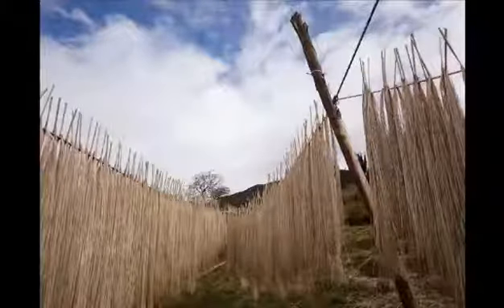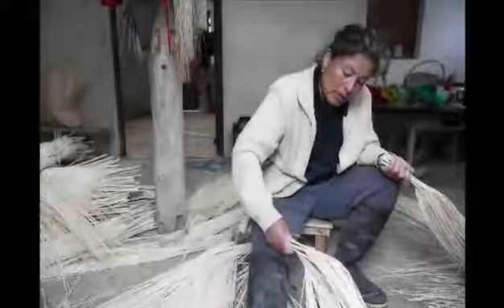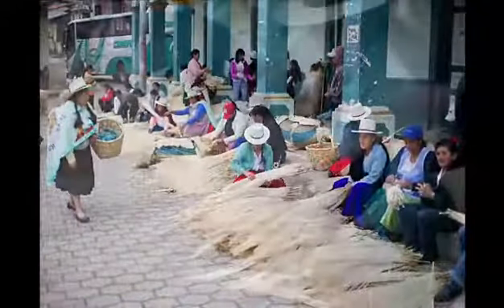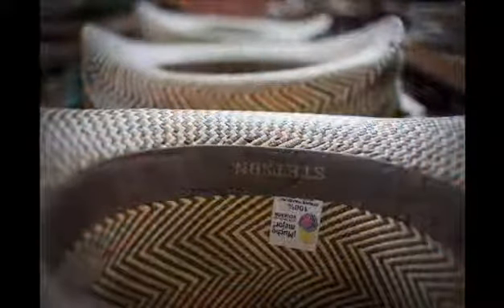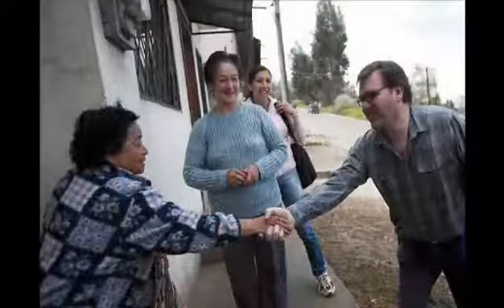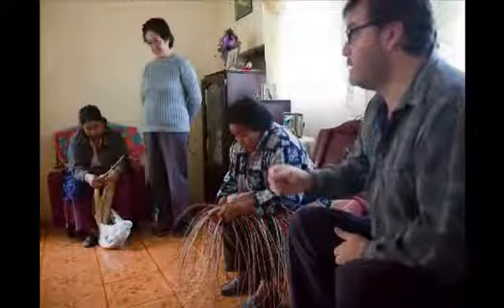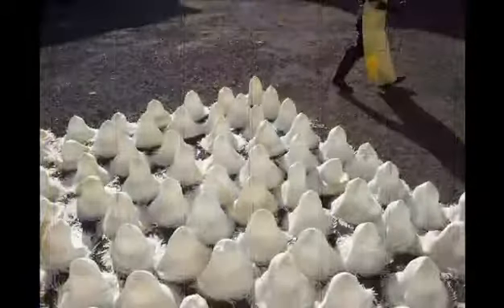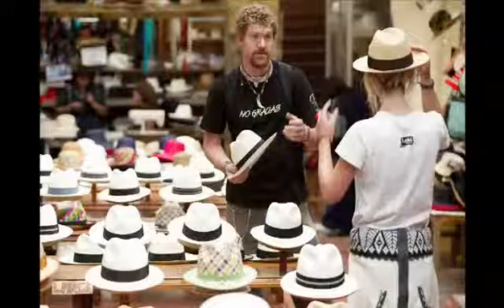Sigsig. Sombreros hecho en Ecuador Sigsig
Documental sobre los sombreros del Sigsig